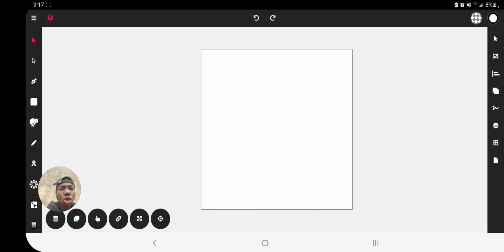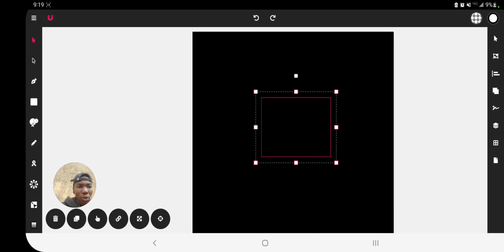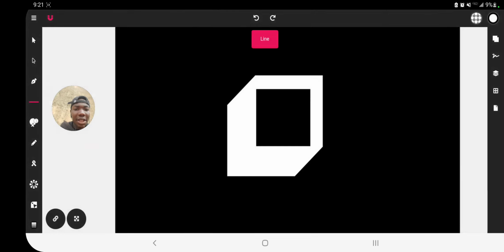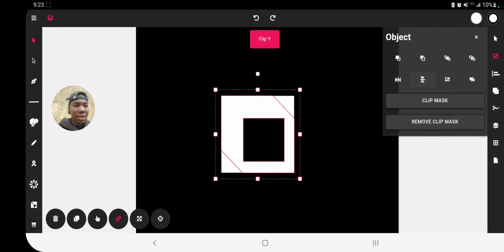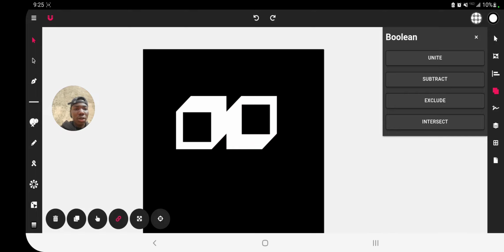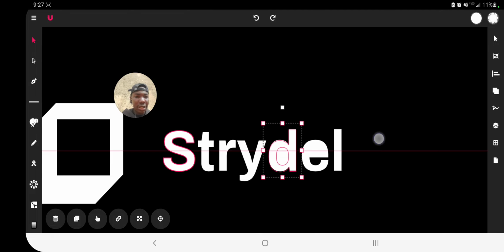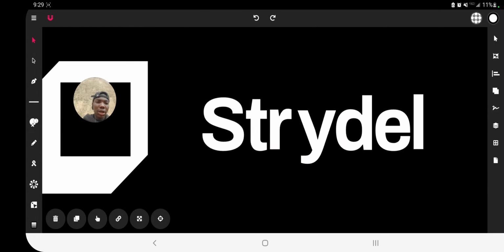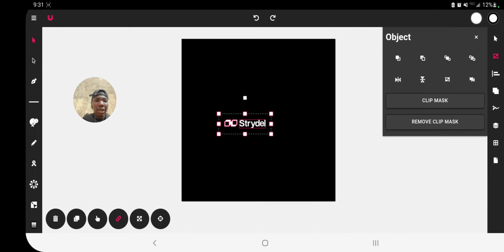LOGO DESIGN IN VECTOR INK | SMARTPHONE LOGO DESIGN | SHAPES | TEXT TO PATH